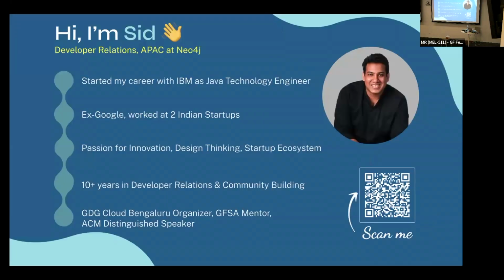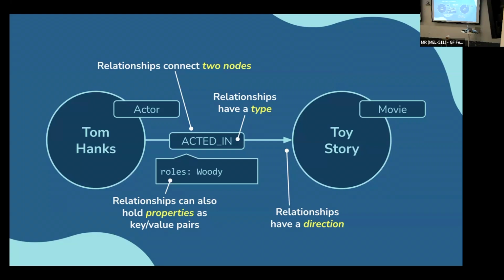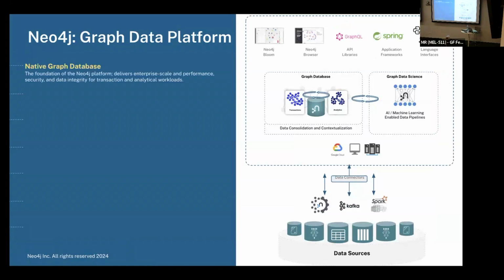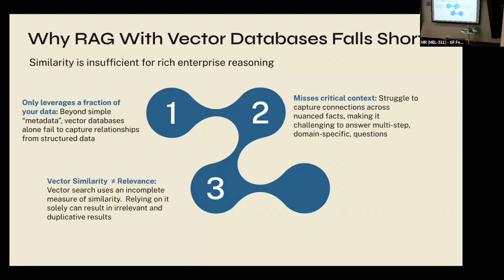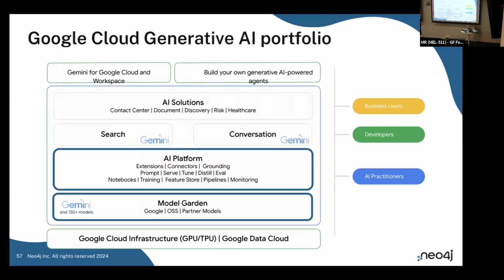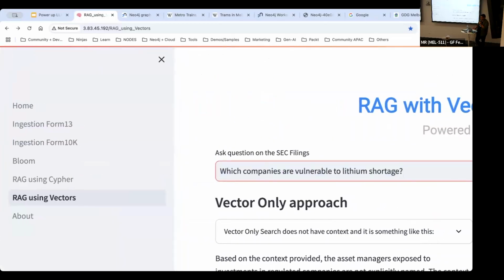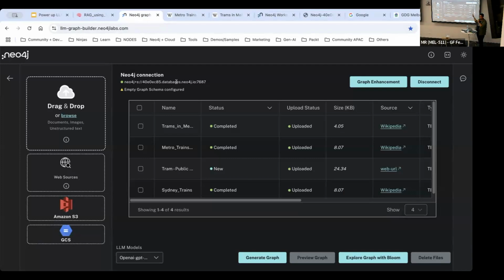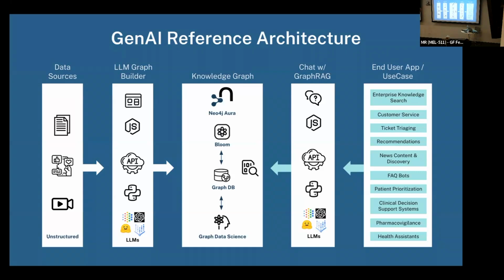Siddhant Agarwal - Power up LLMs to be Factual Ninjas using GraphRAGs and Vertex AI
Power up LLMs to be Factual Ninjas using GraphRAGs and Vertex AI by Siddhant Agarwal (Developer Relations Lead APAC). Presented at GDG Melbourne Devfest 2024.

In the era of big data, large language models (LLMs) are becoming increasingly important for tasks like question answering, document analysis, and chatbot development. However, traditional LLMs can often struggle with factual accuracy, reasoning, and handling complex information.

This talk introduces GraphRAG, a novel technique that leverages the power of knowledge graphs to empower LLMs. We’ll delve into the limitations of traditional LLMs and the vector-only approach of RAG and explore how GraphRAG bridges the gap. GraphRAG equips LLMs with a deeper understanding of the world by utilizing enterprise data, boosting their accuracy, reasoning abilities, and handling of complex information.

I will highlight the integration of GraphRAG with Vertex AI, showcasing how this platform enhances the deployment and scalability of GraphRAG solutions. Additionally, we will introduce the open-source LLM Graph Builder Tool, which turns unstructured text into a knowledge graph, making integration with LLMs seamless.

This talk will explore the exciting world of GraphRAG, showcasing its potential to revolutionize various fields. We will also discuss real-world applications and case studies using the SEC EDGAR dataset to illustrate the benefits of GraphRAG for practitioners in comparison to a vector-only approach.

I am currently leading Developer Communities for APAC @ Neo4j. Previously I have worked with Open Financial Technologies as "Developer Relations Lead '' where I built India's first developer community around Fintech/Embedded Finance. Prior to that I had worked with the Google Developer Relations team and had led the Developer Student Clubs program, TensorFlow User Groups, Google Developer Groups, and Google Developer Experts program in India. I have also designed and executed the initiative “Build for Digital India” in 2019 launched in collaboration with the Ministry of Electronics & Information Technology, Govt. of India which witnessed 7K+ students participating and building solutions that “Solve for India”. A design thinker at heart, he loves working with startups and helping them scale in UX and improve their designs. I am one of ACM’s Distinguished Speakers among 200+ speakers worldwide and 20+ in India.

With over 8 years of industry experience, I have literally spent my entire career in building, scaling and growing communities in India and have found my passion in launching ed-tech initiatives, design innovation, growing startup ecosystem and building for the next billion users. For my contributions in community building, I was also nominated as one of the finalists of CMX Community Industry Awards 2021 for "Community Professional of the Year for a Developer Relations Community" and "Community Professional of the Year" categories. Being an avid public speaker, I have spoken at 1K+ national and international forums impacting 300K students/developers/individuals.